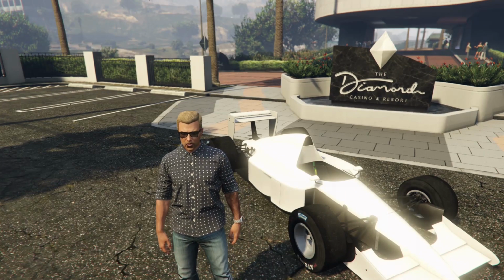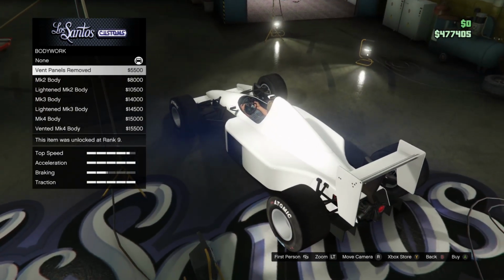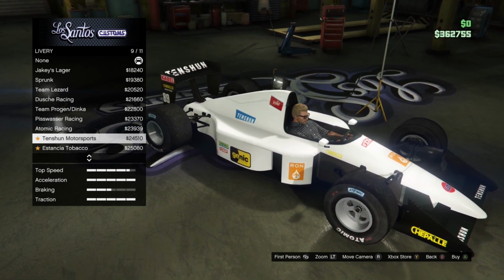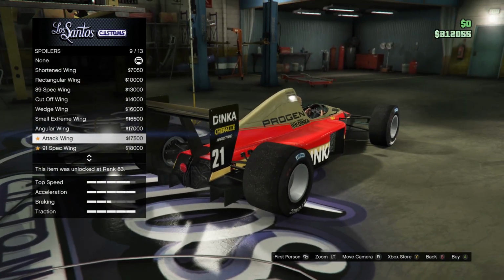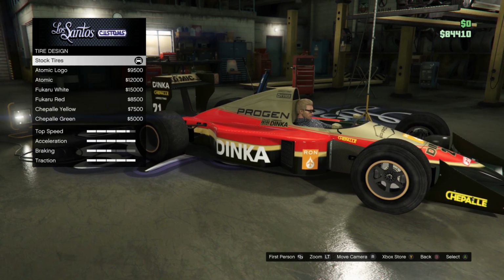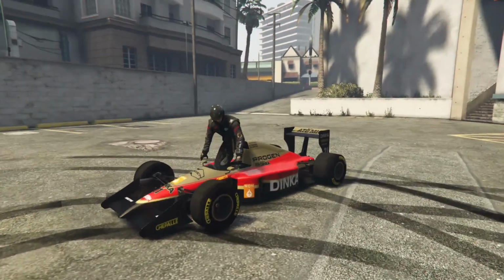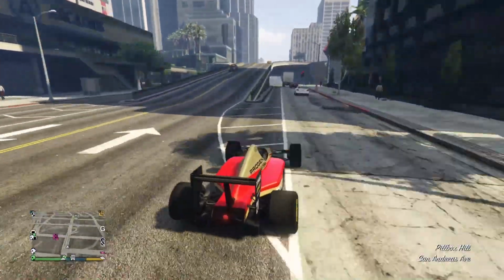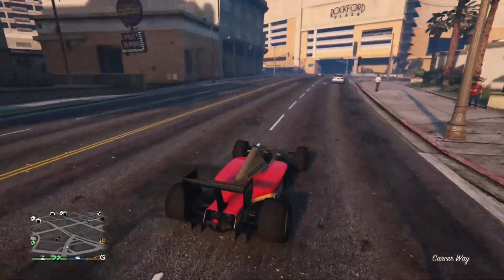Progen PR4 Review and Customization! New Fastest Car in GTA Online!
Buying, customizing, and reviewing the brand new Progen PR4 and seeing how it stacks up against the Emerus

Music

Evolution